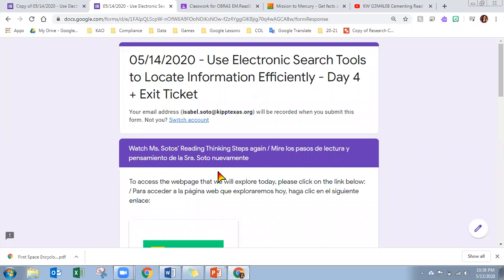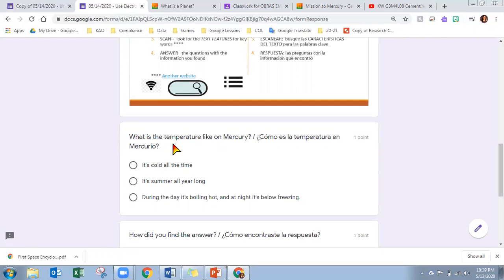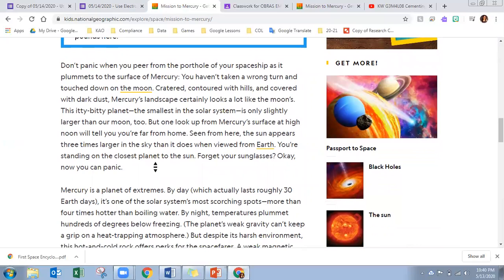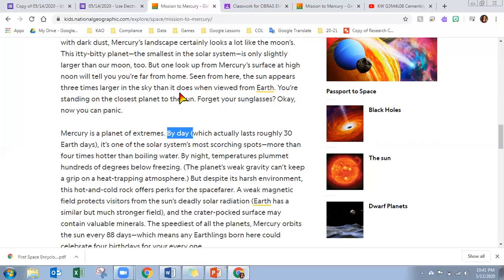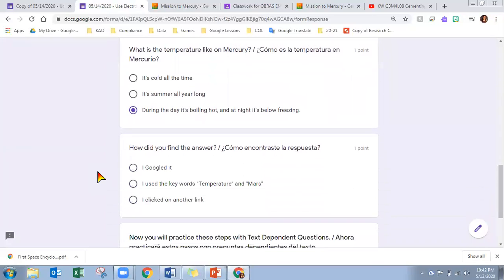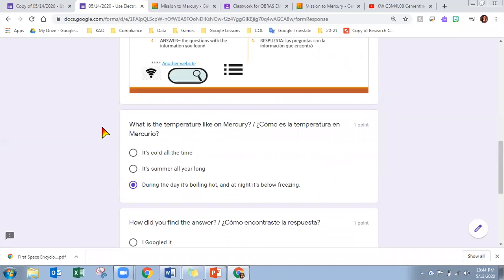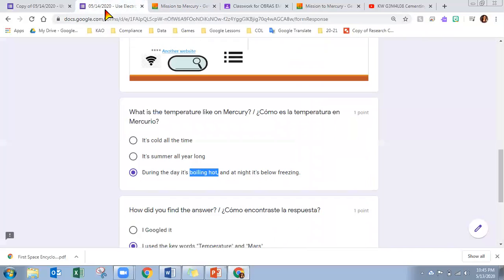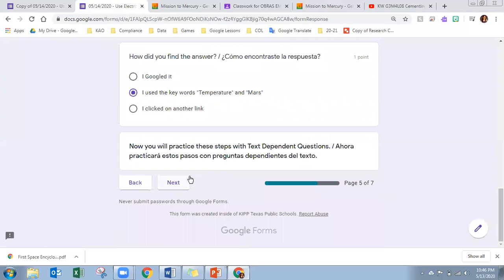Ms. Soto thinks...